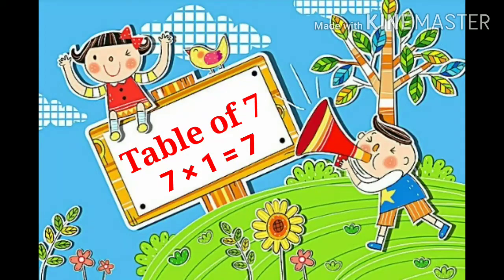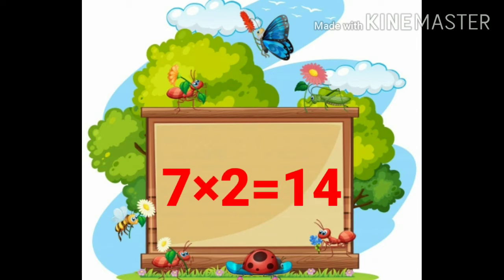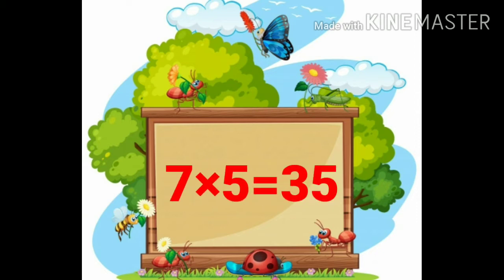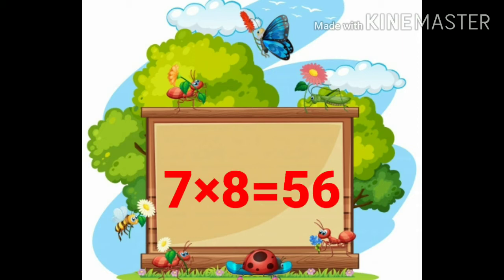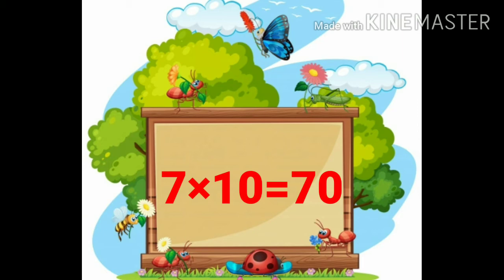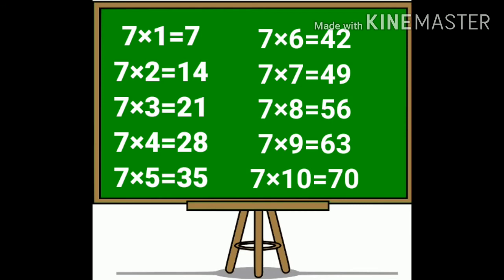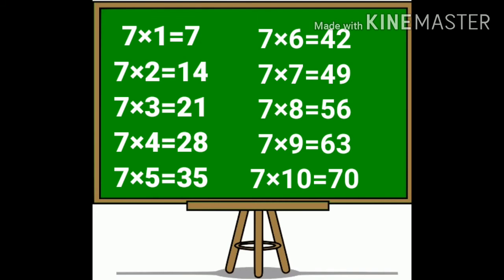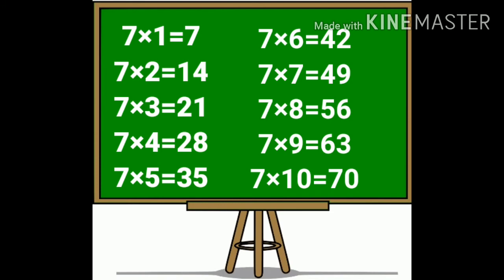Learn Multiplication Table of Seven 7×1=7 -7 Times Tables/ 7 Ka Table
7 Ka table
7×1=7